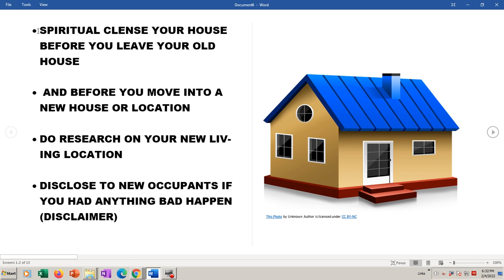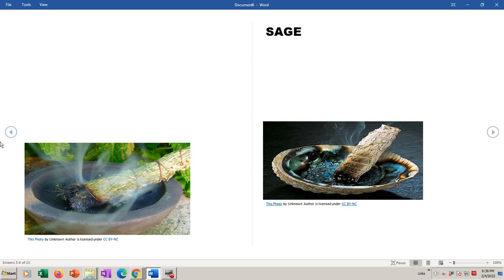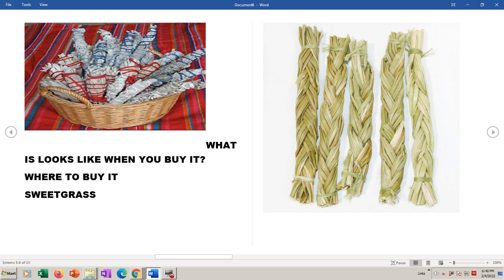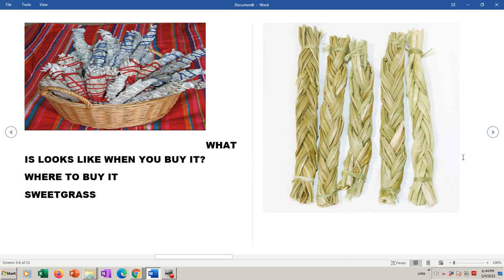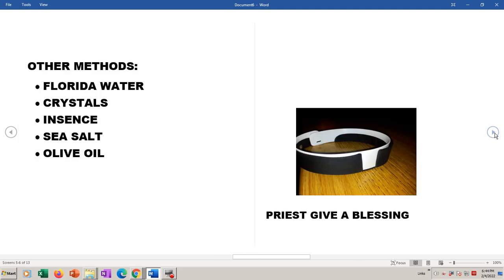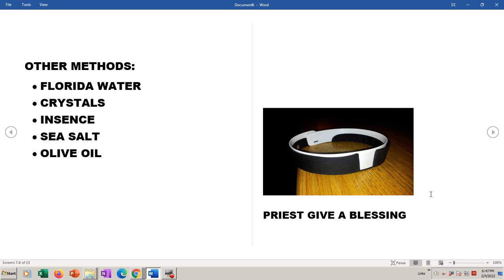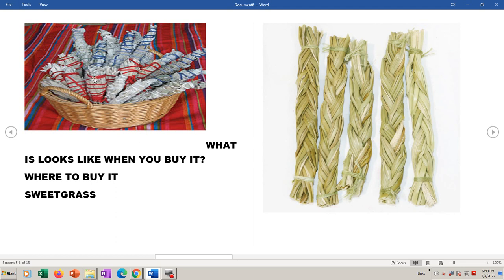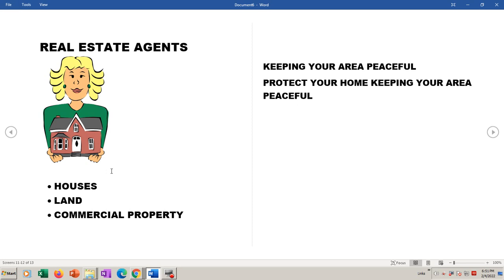Your Haunted House- Research Your House and Land?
Removing from your haunted house, home, property, location all paranormal spirits, ghosts, bad energy, loved ones who haven't  moved on. Keep your living area peaceful.
Use Smudging, Sage, Sweet grass of assist.  Information on your house about the land and house. Is your house haunted?